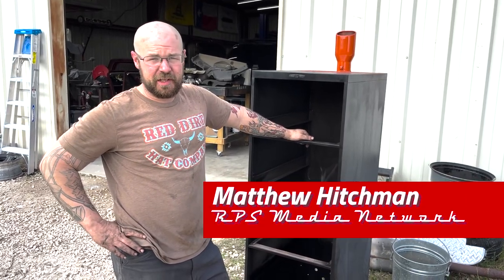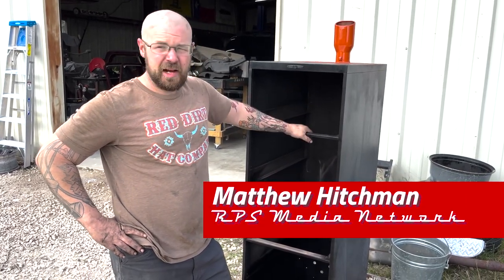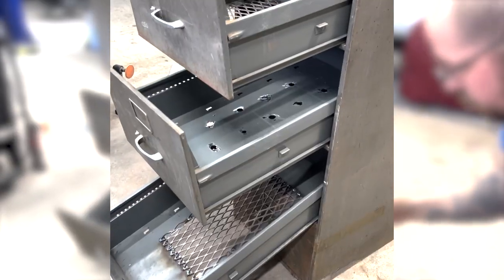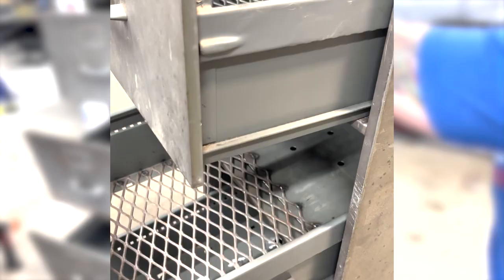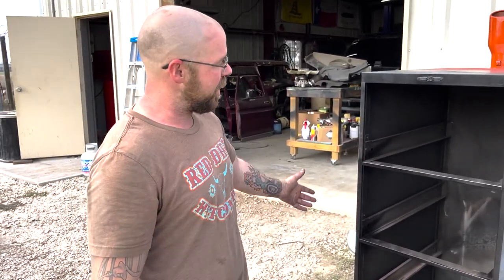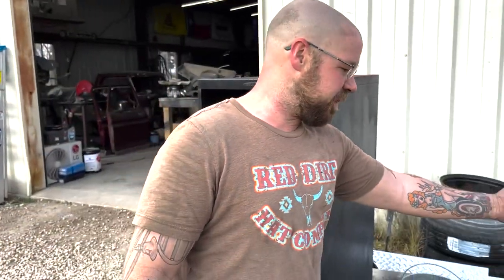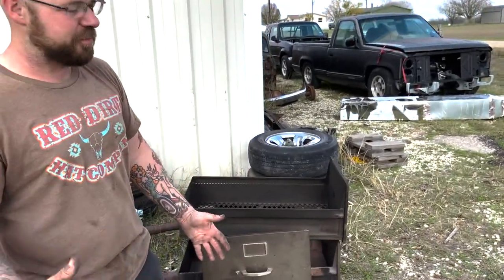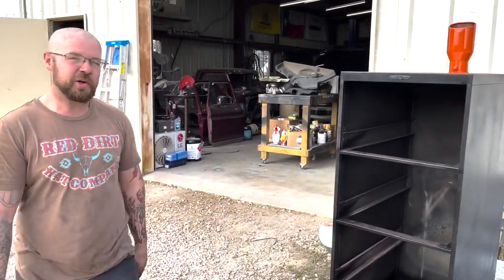Flamin Filing Cabinet Smoker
Ever wondered if it was possible to turn a filing cabinet into a smoker? Well we did it. Check it out!
This was built for our guy at @Mylittleoven